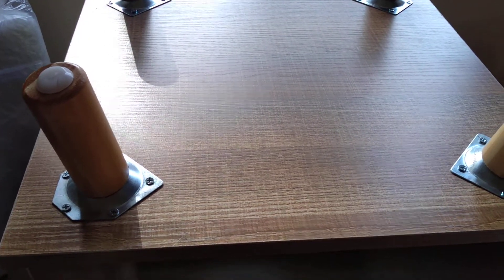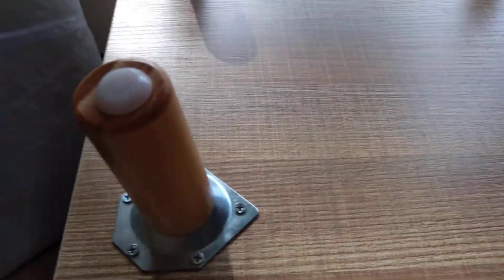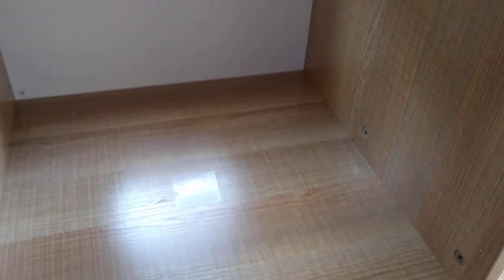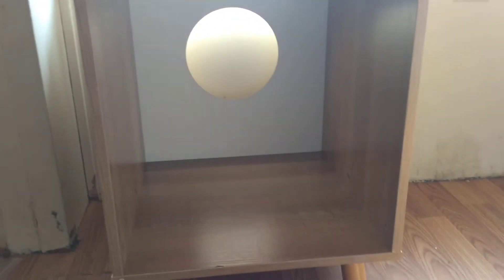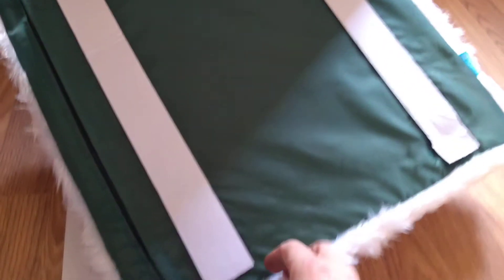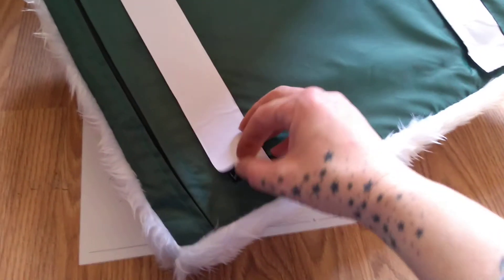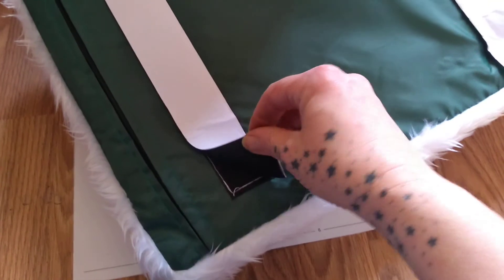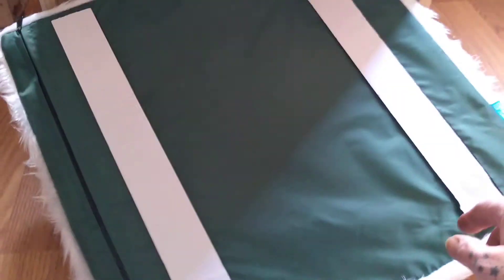Sweetgo Cat Bed End Table Steps 4 - 7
The Sweetgo Cat Bed End Table is so awesome and easy to put together. I made a few short videos as I was putting it together so you could see how easy it is.
This video explains steps 4-7. The bottom and legs are on, getting ready for the cushion!!

Requires 1 person
1 Phillips head screwdriver
Approximately 30 minute build time
Size Assembles 18x18x25

Where to find

I received this product for free as a gift to facilitate this review.